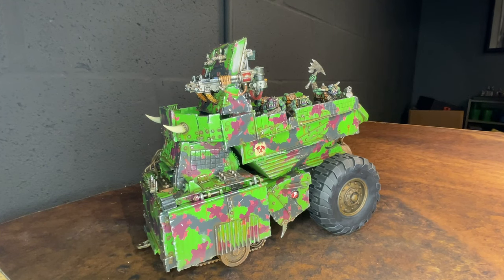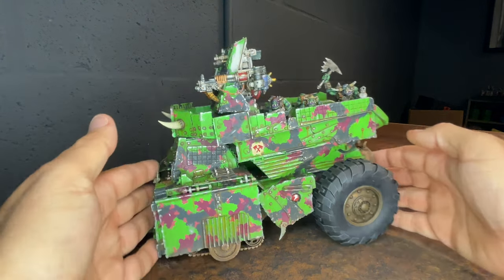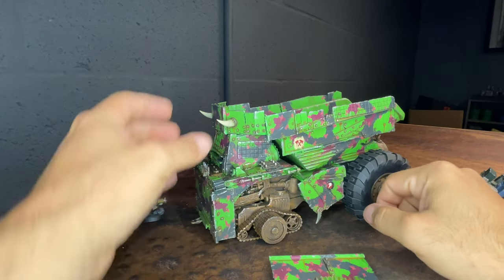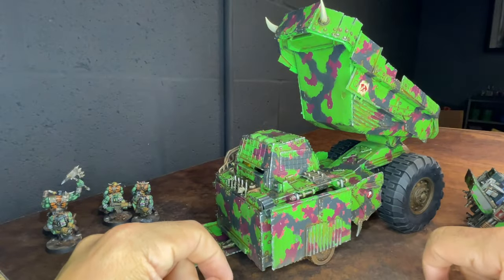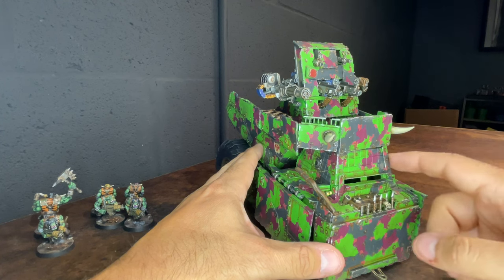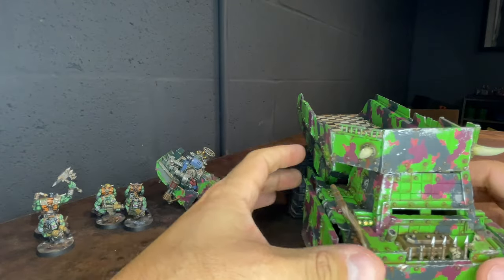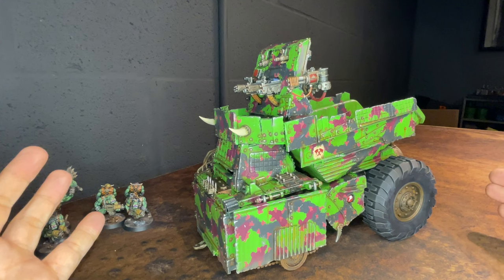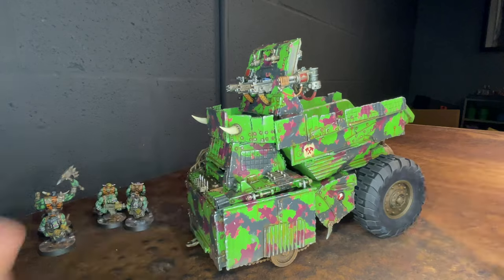Warhammer 40k Ork Kill Tank Built From Toy Dump Truck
I was called out by @BrakDaWarboss to build an Ork vehicle from a toy. Here’s a Kill Tank/armored dump truck for my Warhammer 40k Ork Blood Axe army. In this video, I discuss my Ork kitbash technique, materials used, and inspiration from modern armored construction vehicles.